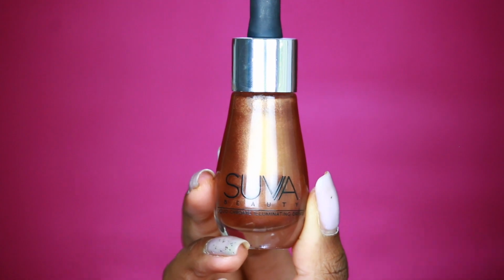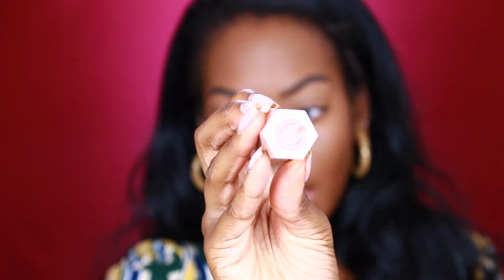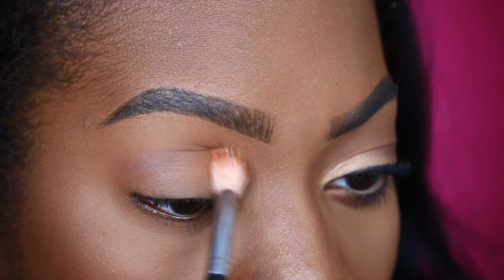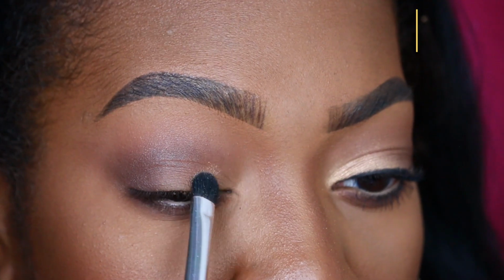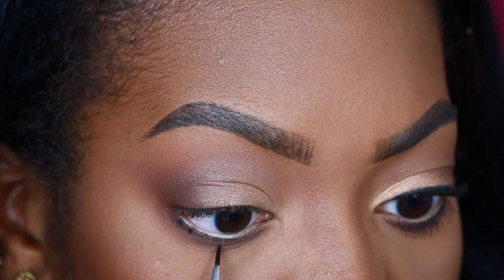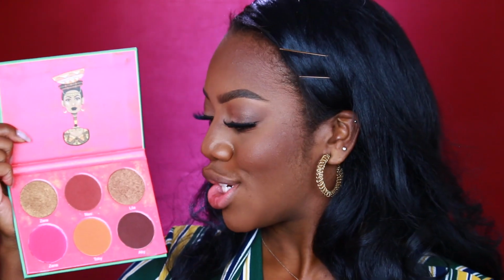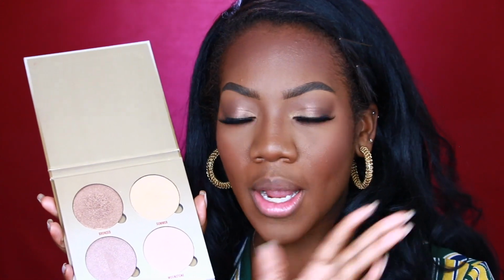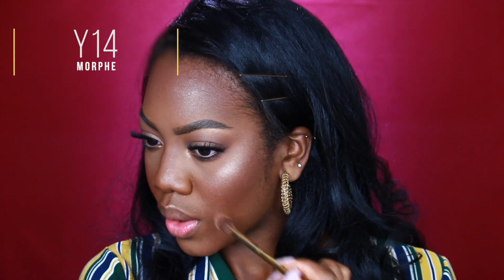Hottest Summer Ever!?!?!| Summer Routine | Safai Kelly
Hey BABES!!! I'm finally back from camp Benefit!! Thanks for all the love and support on getting me to the top 4!! Now that we are in summer here's a summer proof routine :)

PRODUCTS

Sigma: safai10

Karity: safaik10

Blush Tribe: Safai10

TTDEYE Contacts: safai

MUSIC

Good old days - Joakim Karud
Shine - Joakim Karud